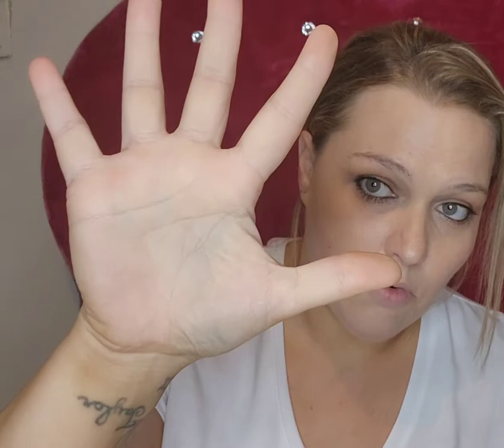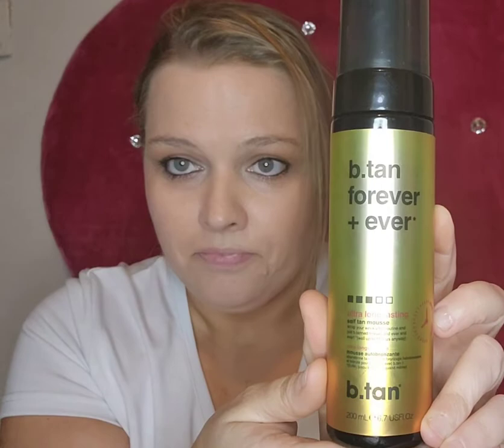Self tanner review. My Tan AF experience.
I am in no way or form sponsored or paid by this company, my reviews are 100% real and my honest opinion. I hate looking for reviews and finding false hope on things so I decided to step up and try things out for not only me but my followers/viewers also. I would love for recommendations on what to try next or how to make my videos more interesting or better. just don't be hateful and I will listen and probably use whatever advice you have for me.